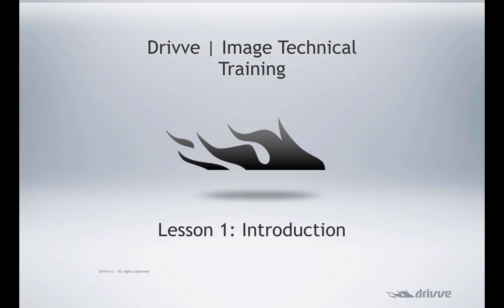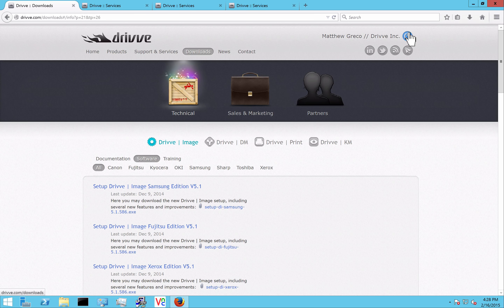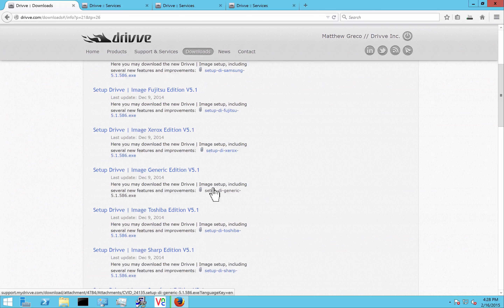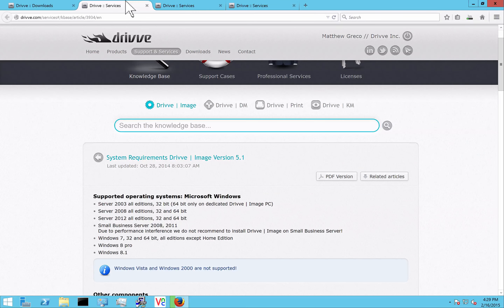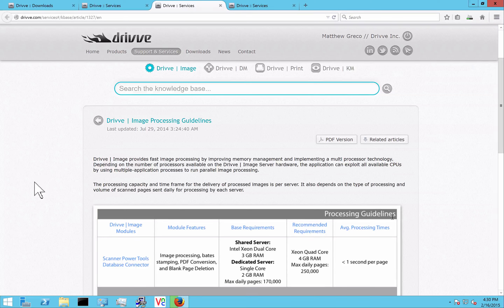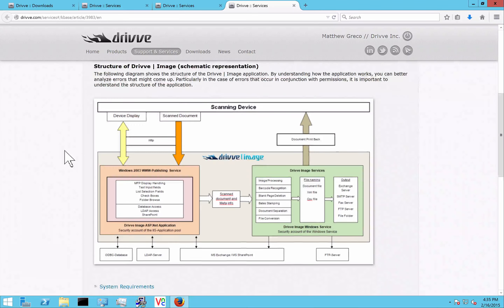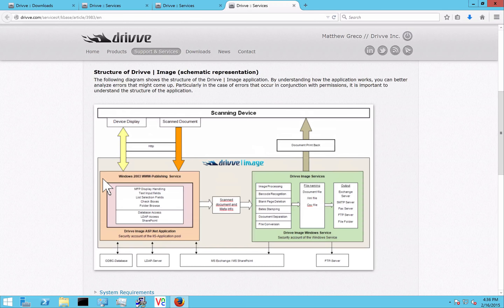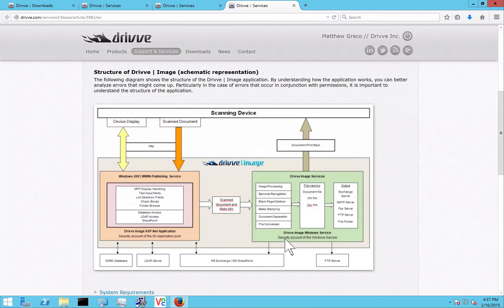Drivve | Image Technical Training - Lesson 1 - Overview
-requirements
 -licensing
 -architecture
 -download